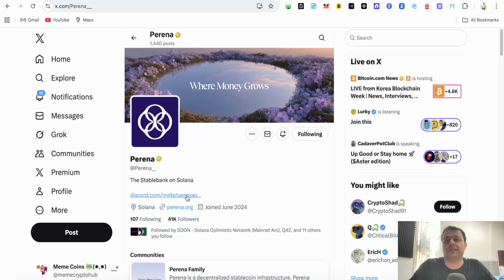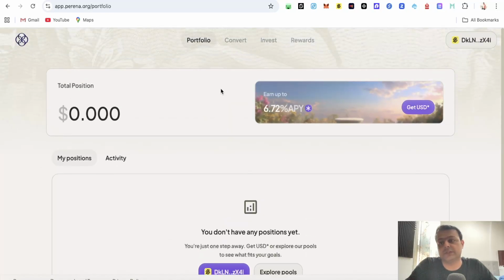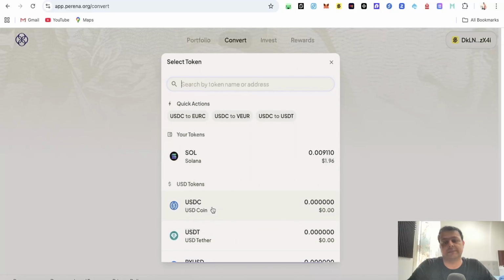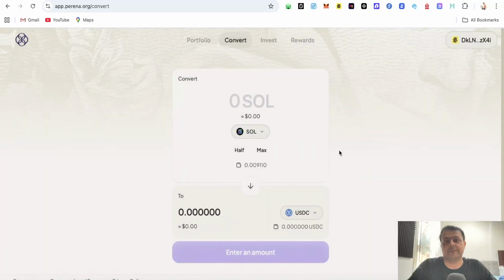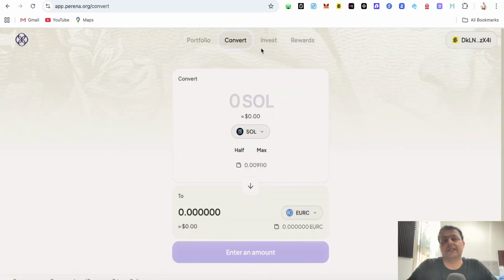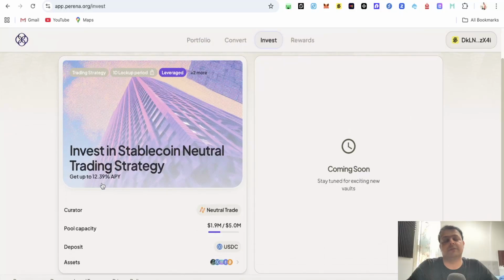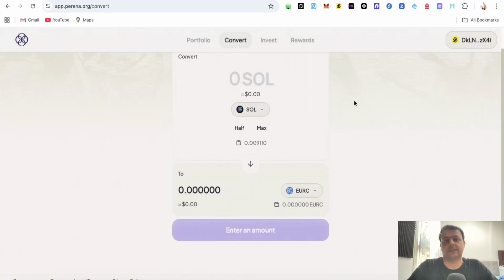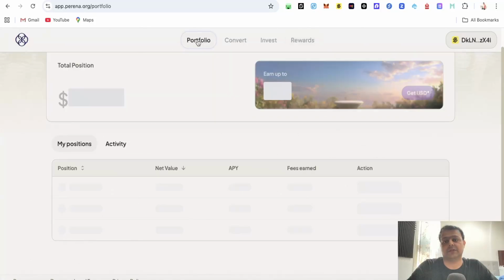🔥 Farm PERENA Airdrop on Solana – Backed by Binance Labs! 💎 Step by Step Guide 🚀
Learn how to farm the Perana airdrop on the Solana blockchain, a platform focusing on stablecoins and yield farming. This project is riding the Deepin narrative wave, and has secured $3M in funding. Don't miss out on potential rewards in the defi space!

Code: cryptolaunchpad20

4. $10,000 Signup Bonus with Mexc Global